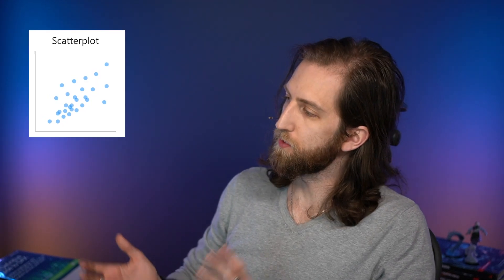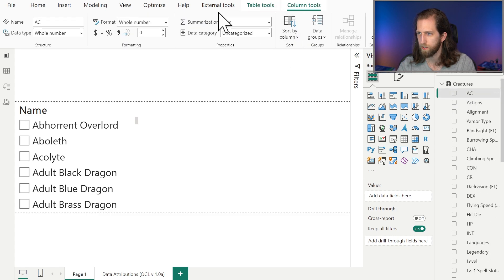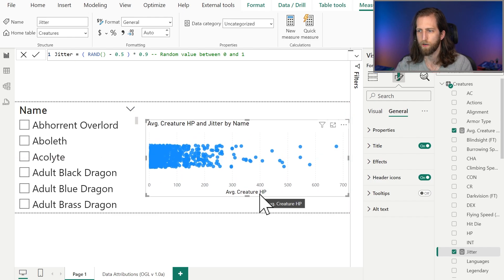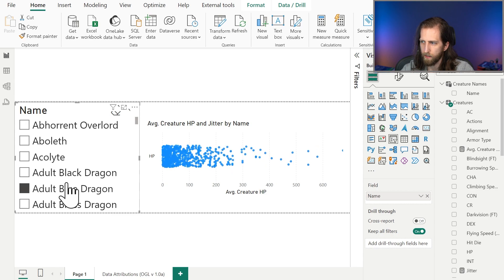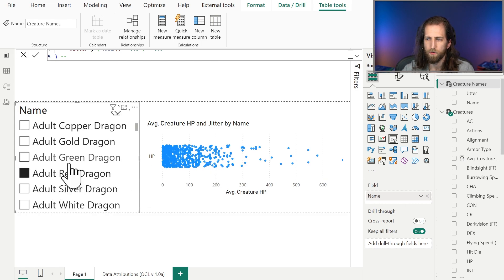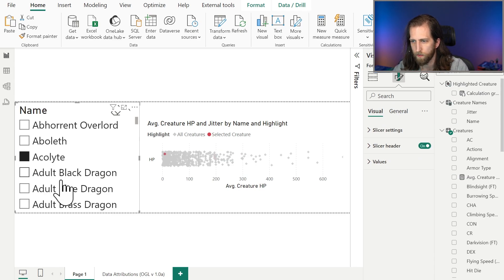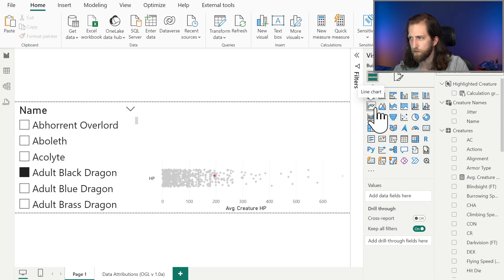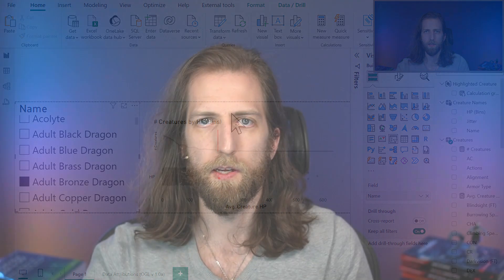Highlighting a data point and comparing all others in a distribution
How to highlight a single value in visual when comparing the distribution of a measure for one value versus all others.